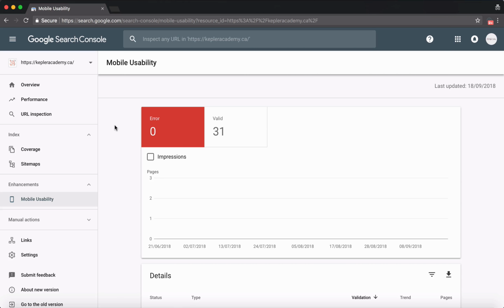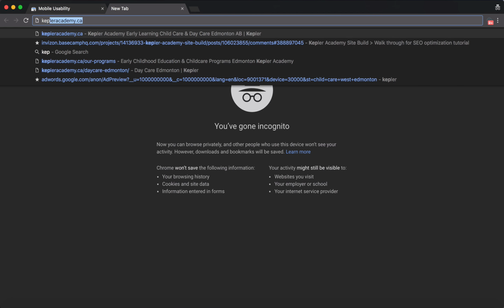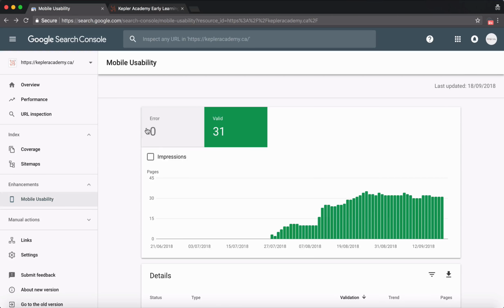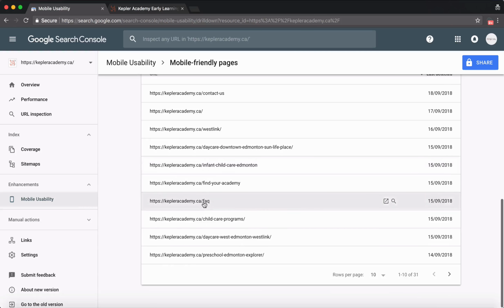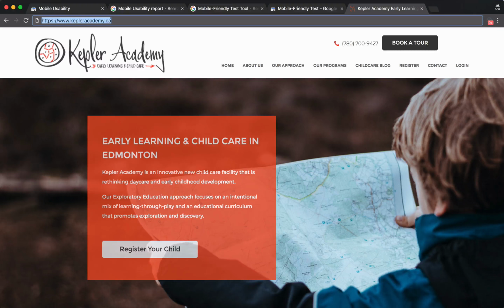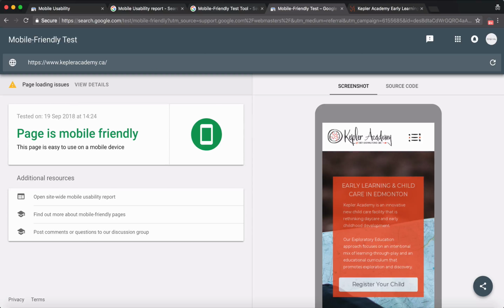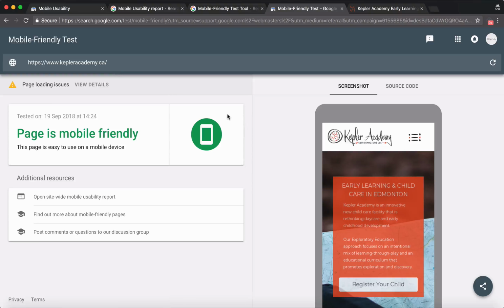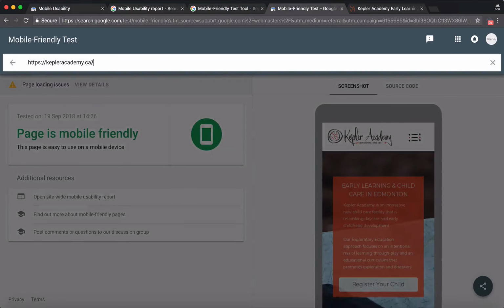Mobile Usability Testing Using Google Search Console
Training on how to use the Google Search Console to conduct Mobile Usability Testing.